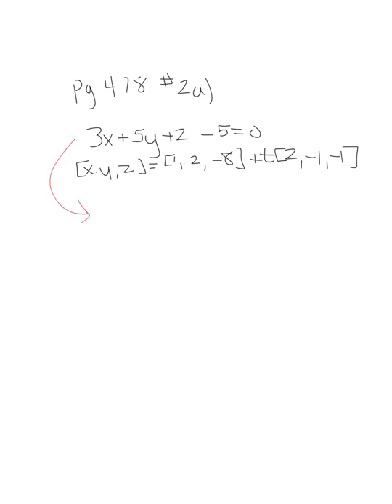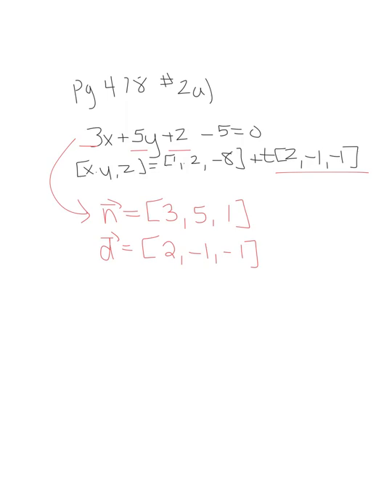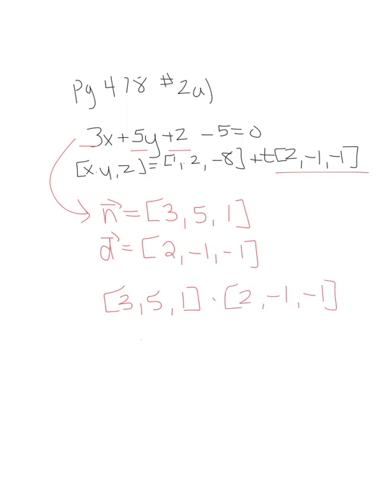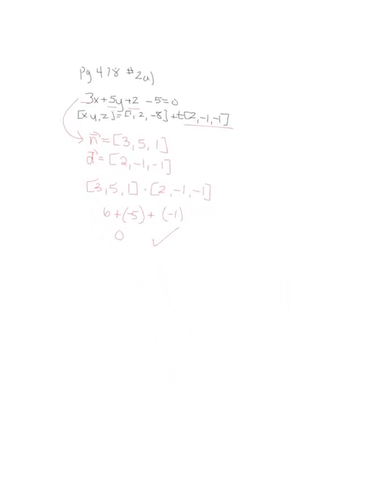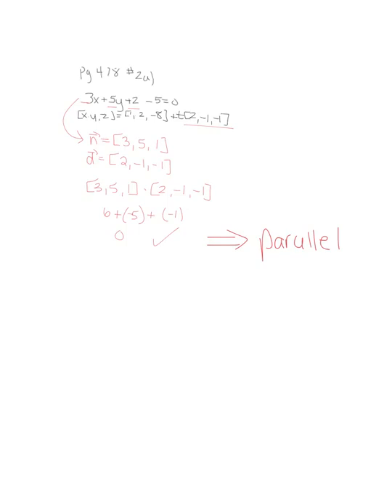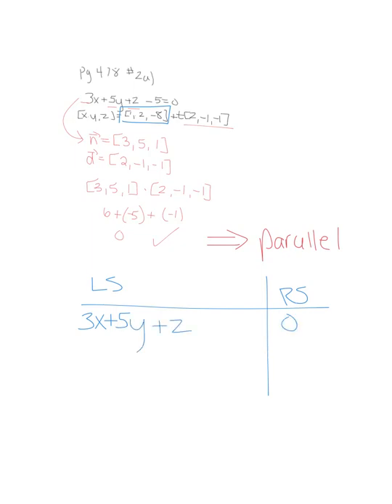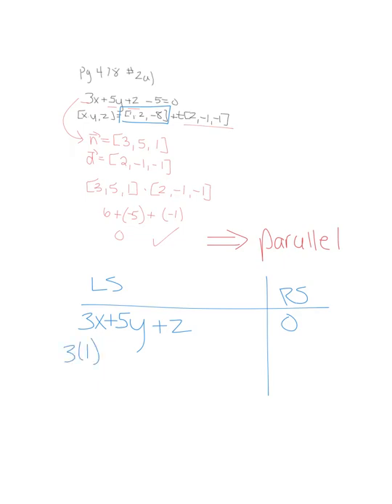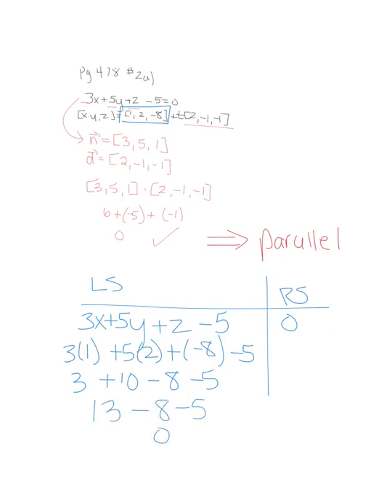Day 29 30. Pg 478